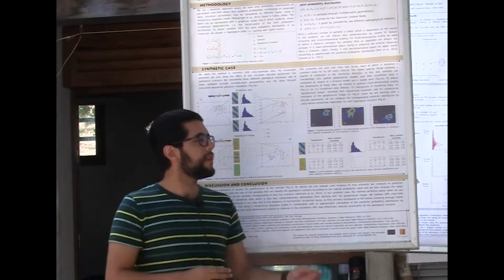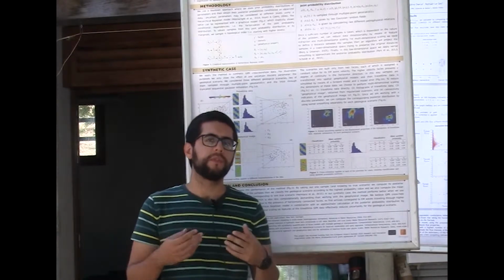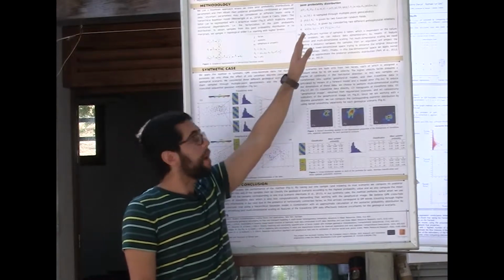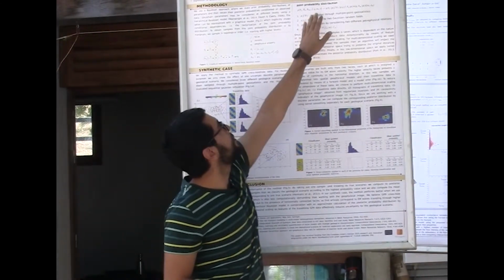Poster: Jorge Lopez-Alvis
Hierarchical subsurface models